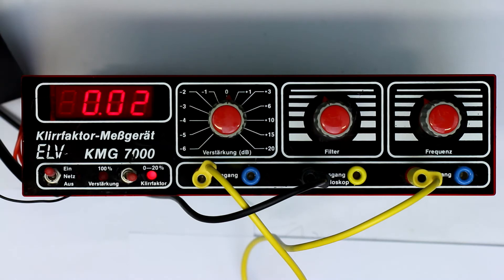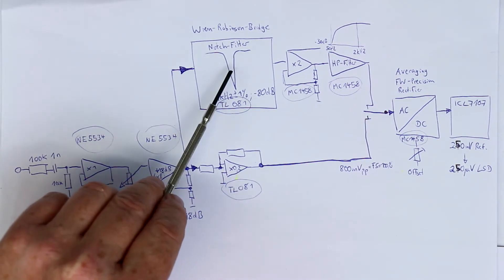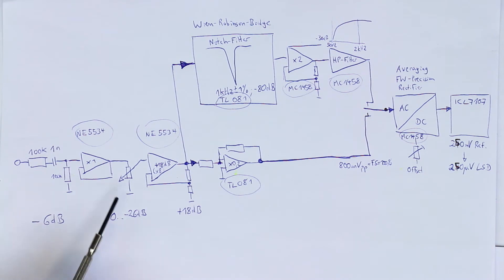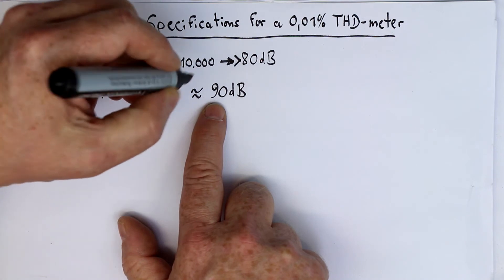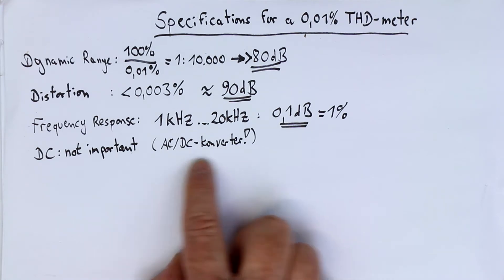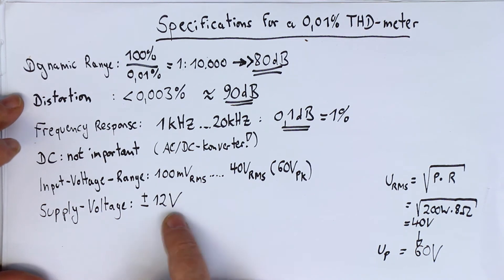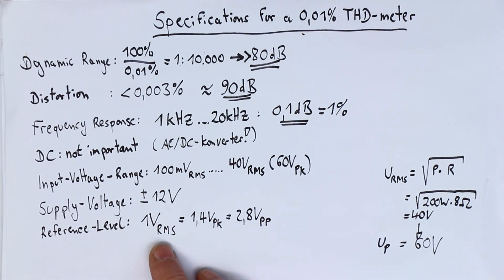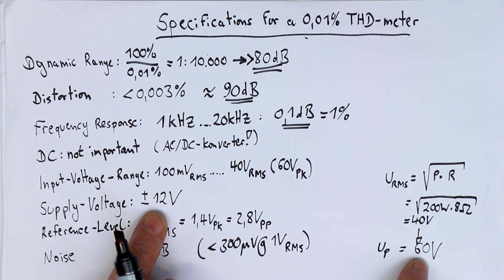Precision OpAmp Design Pt.1:Defining the Specs of a Project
Explaining OpAmp Design with a practical example.
Redesign of a Total Harminic Distrotion Meter.